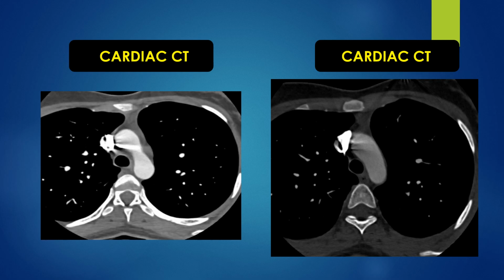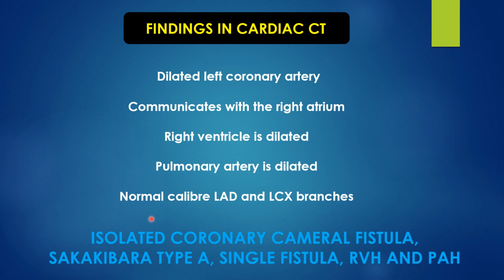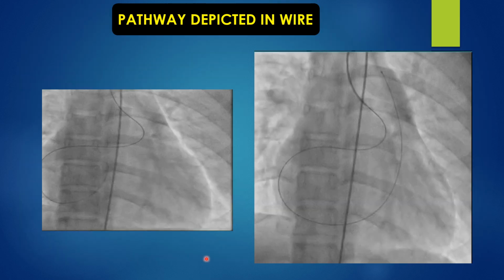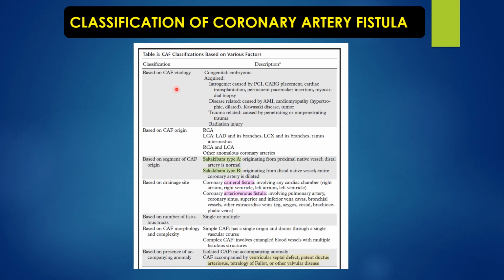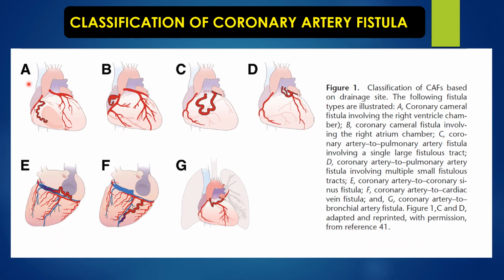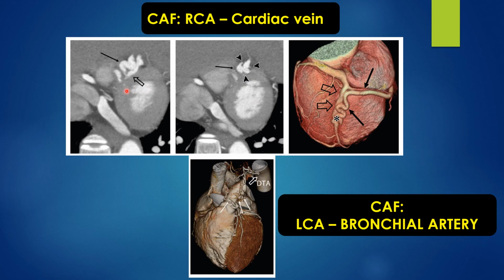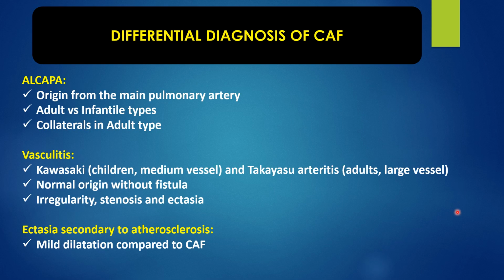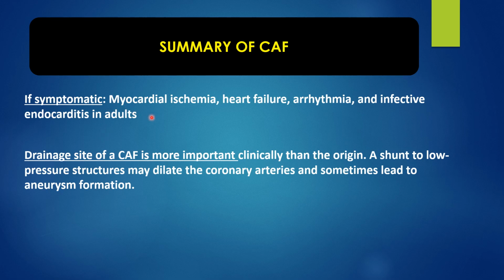8th RCS: Coronary Cameral Fistula - Dr John Robert